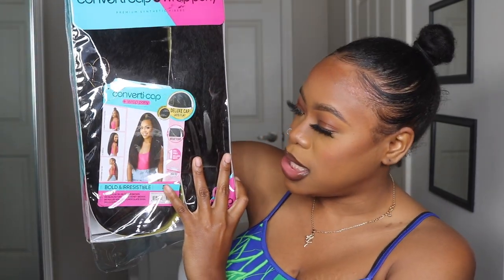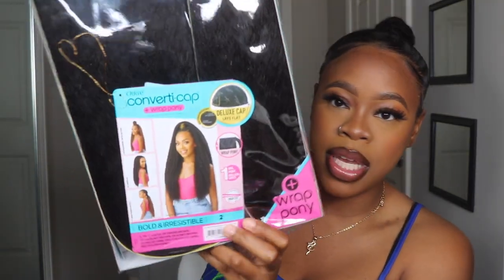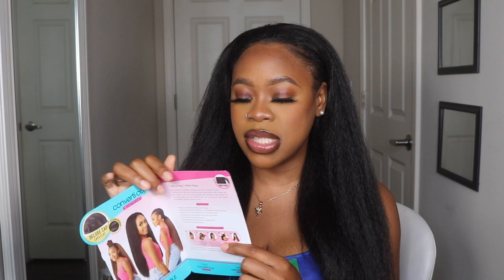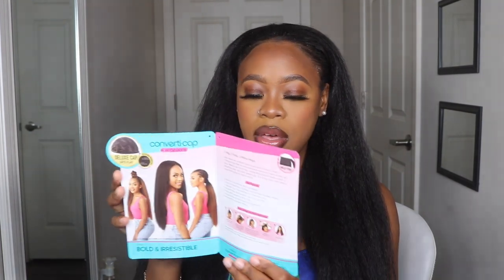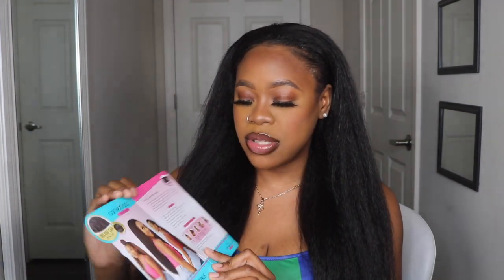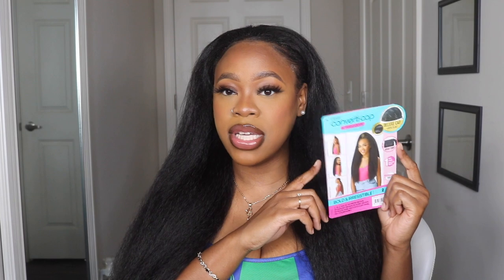😱$24, & IT IS GIVING!🔥 | Outre Converti Cap + Wrap Pony Synthetic Wig - BOLD & IRRESISTIBLE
Snapchat ⇢ odumm

SHOP MY SMALL BUSINESS, SHOPKOGLAM!

Happy Shopping 💋